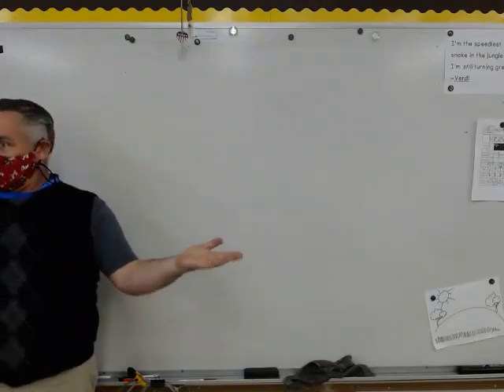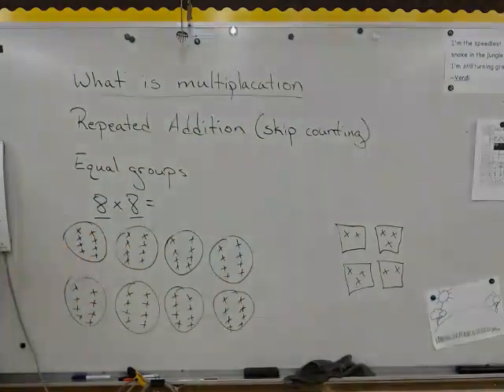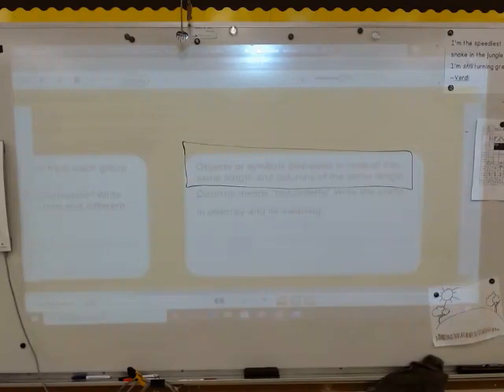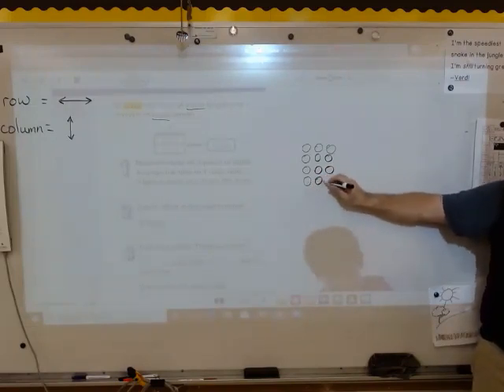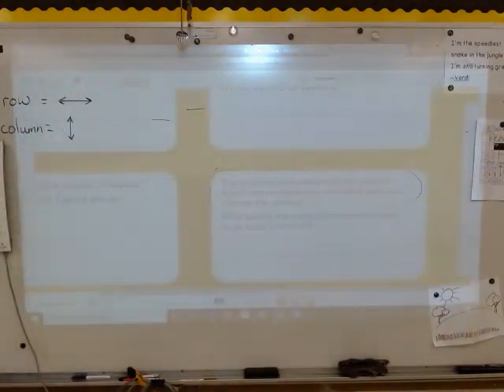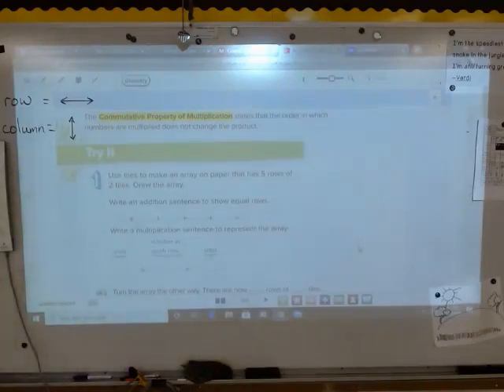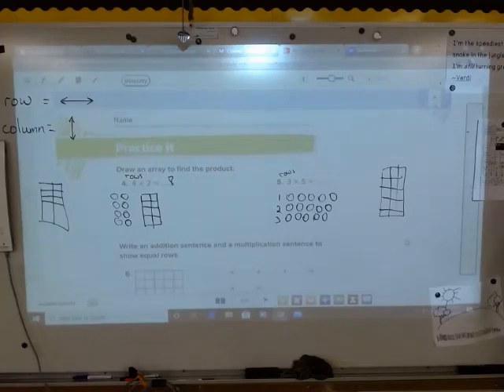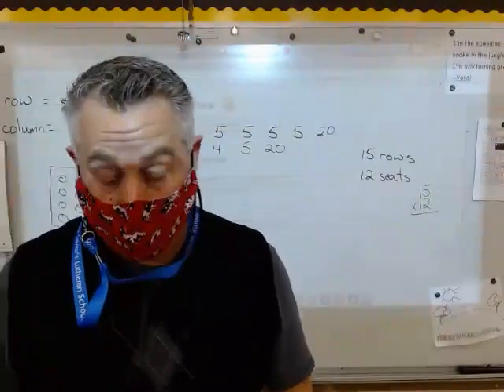Math Wednesday, November 11